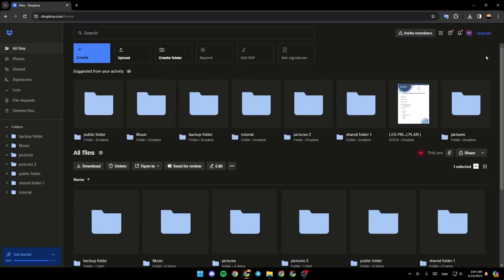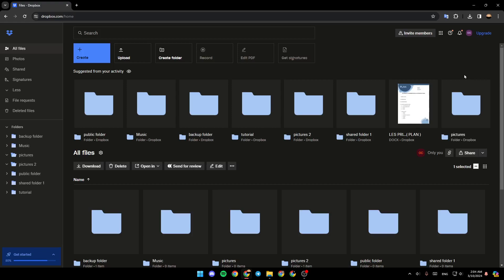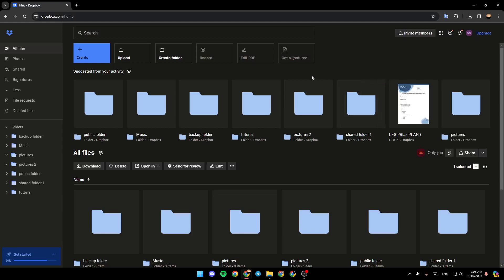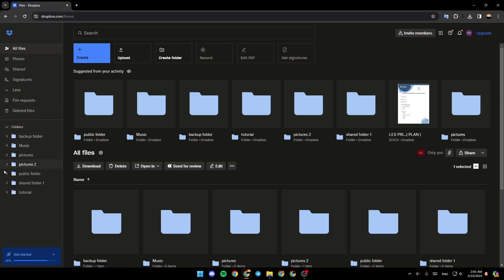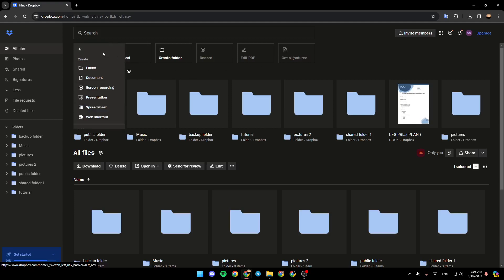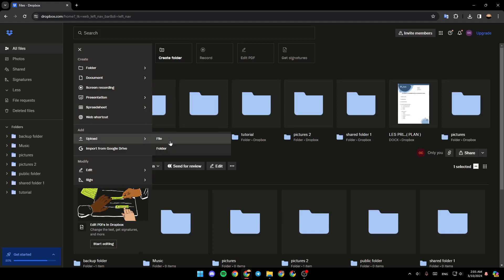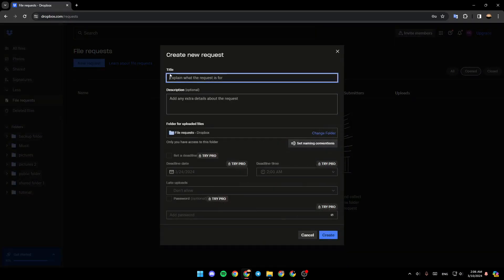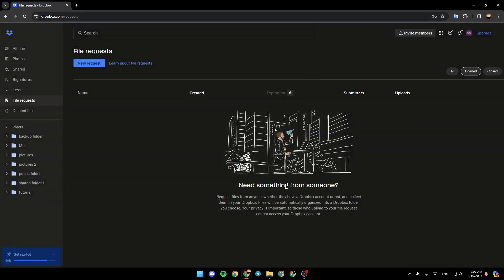How To Request Files On Dropbox Tutorial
Today we talk about request files on dropbox,dropbox file request,file request,dropbox tutorial,dropbox file sharing